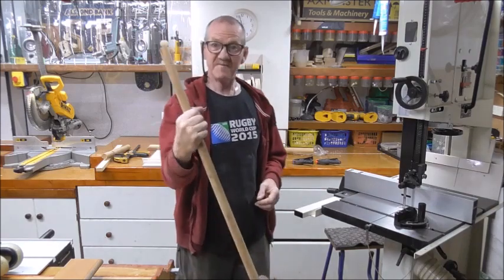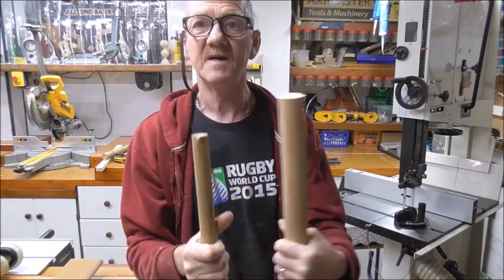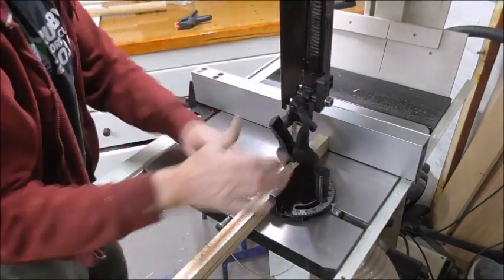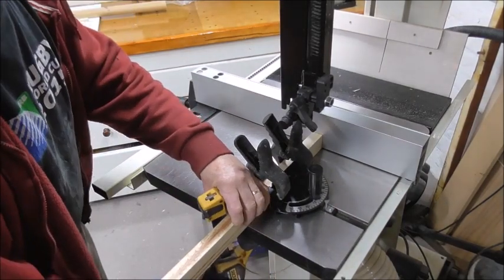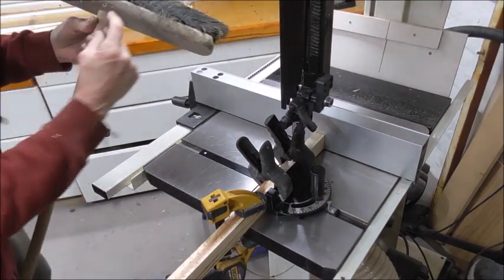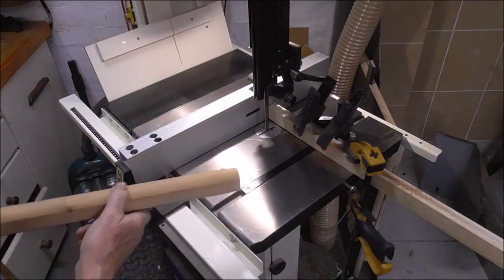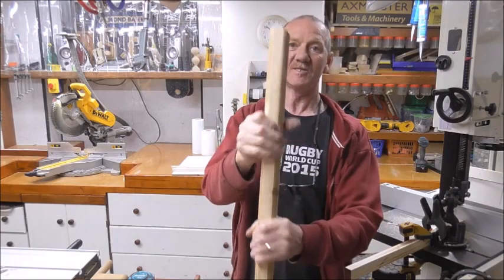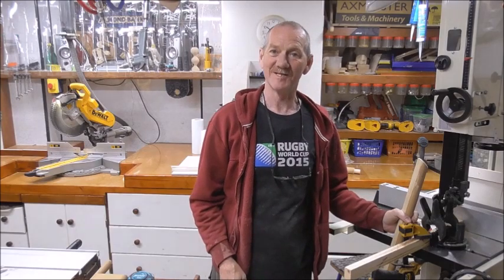Doweling with a Band-saw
by using a band-saw its possible to create dowels of any size on the end of timber, in this video i show you the principle by reducing a thick round hand rail to fit a standard broom head its an interesting method.